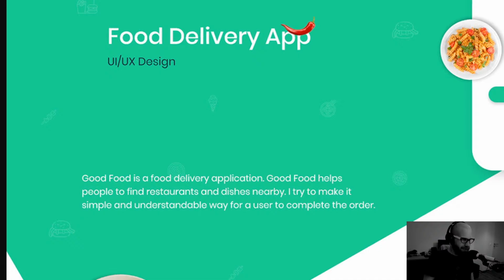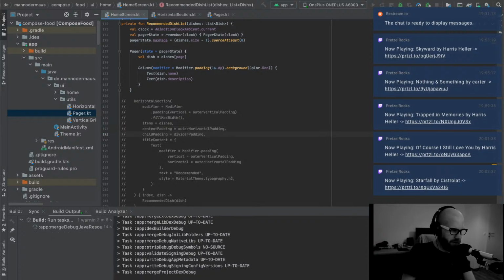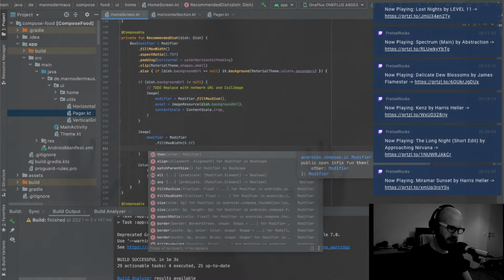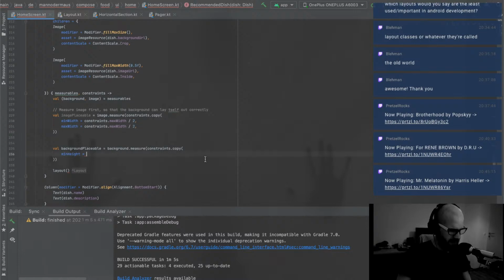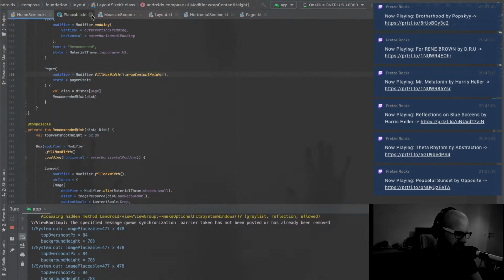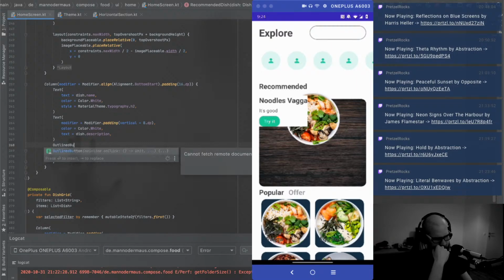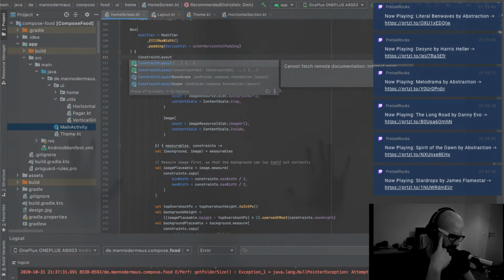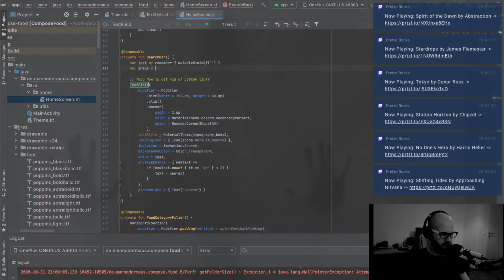Coding For Dear Life (Halloween Remix) - Jetpack Compose: #10